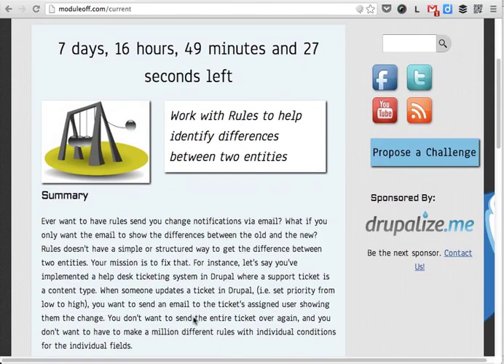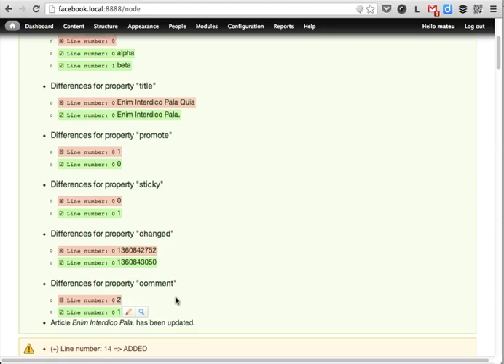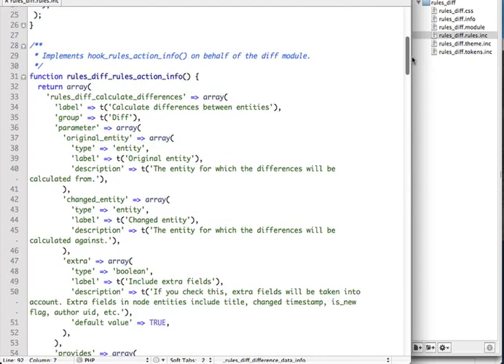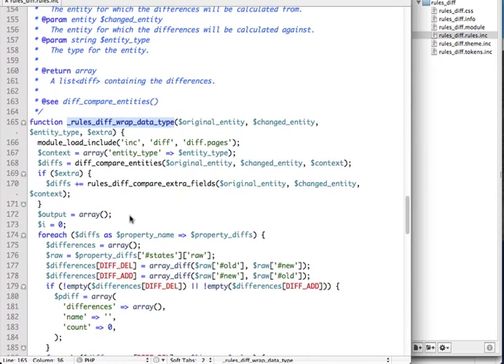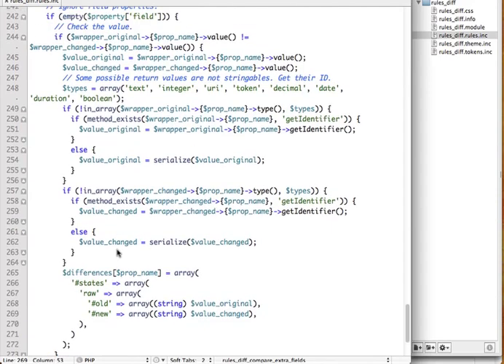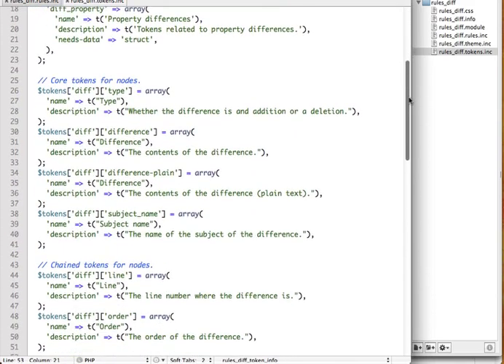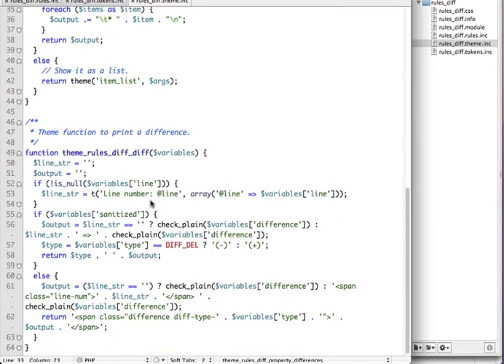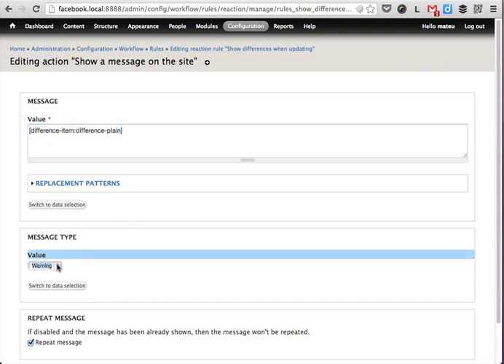Rules diff. Module Off Challenge #4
Ever want to have rules send you change notifications via email? What if you only want the email to show the differences between the old and the new? Rules doesn't have a simple or structured way to get the difference between two entities. Your mission is to fix that. For instance, let's say you've implemented a help desk ticketing system in Drupal where a support ticket is a content type. When someone updates a ticket in Drupal, (i.e. set priority from low to high), you want to send an email to the ticket's assigned user showing them the change. You don't want to send the entire ticket over again, and you don't want to have to make a million different rules with individual conditions for the individual fields.